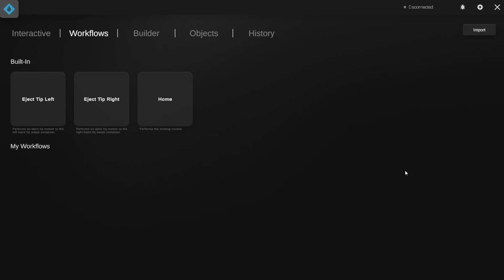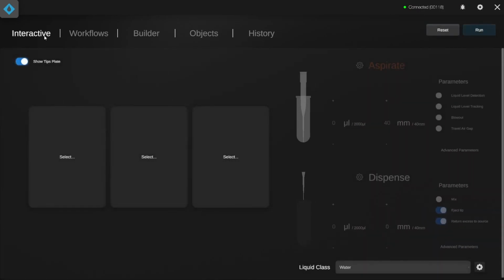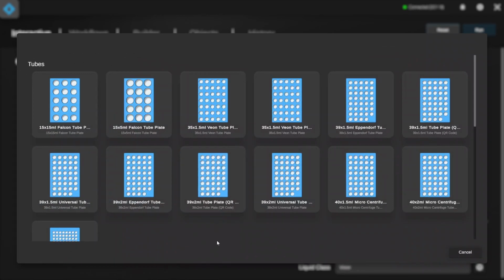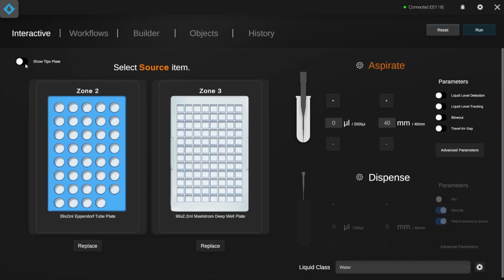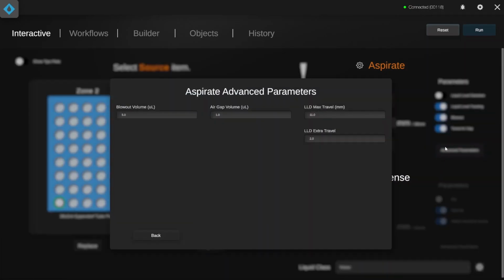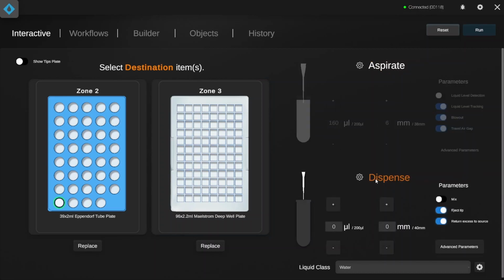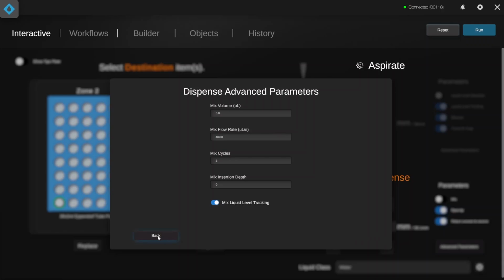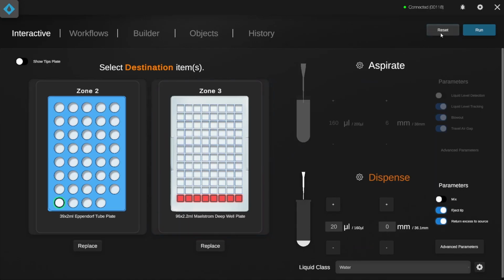Interactive Mode | Instructional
Program quick, trivial transfers and test things out before building out larger workflows.

Pipette differently with the i.prep®.
A bridge between trivial and complex liquid handling tasks.
Technology that offers simplicity of set up and operation.
A form factor synergistic with your bench top workspace.
Freedom of choice for lab ware and consumables.
Compelling value for fully automated pipetting.